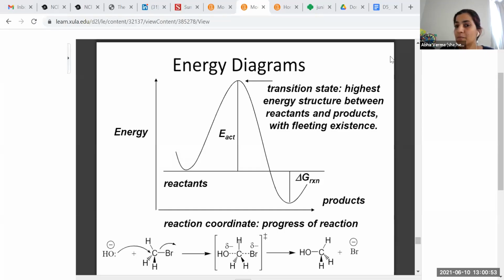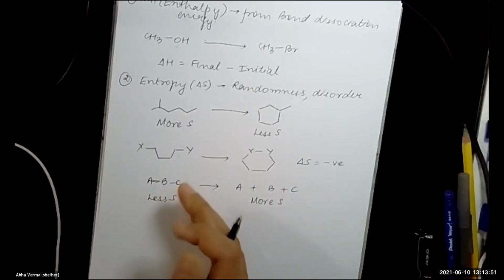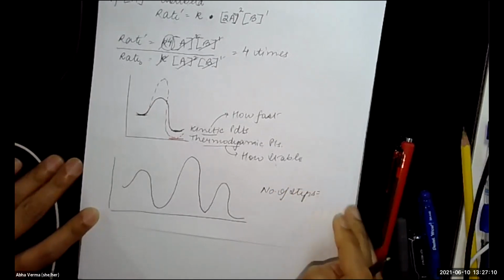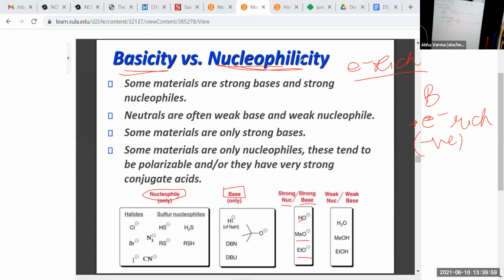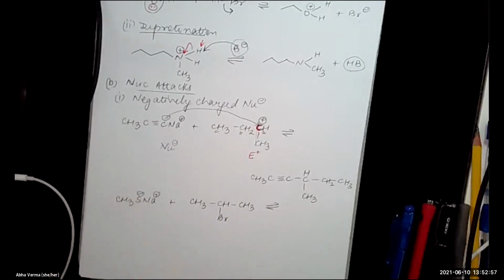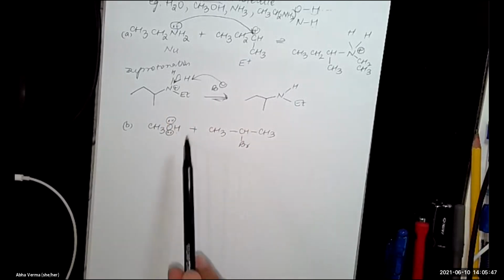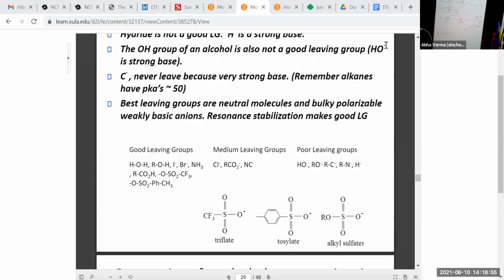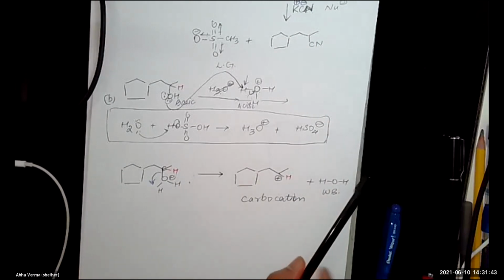Module-7 Pt 1 of 4_Verma_Summer-2021_CHEM 2210_Jun 10, 2021.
This is a recording of the Class lecture. Some features like breakout-rooms and polls will not be available. We discussed substitutions and mechanisms for Module 7. GMT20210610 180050 Recording 1920x1020